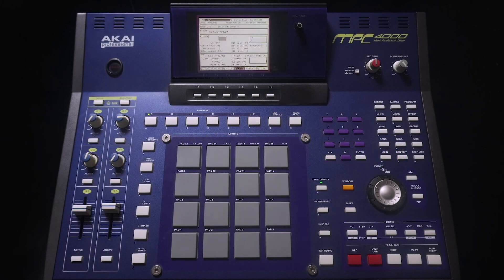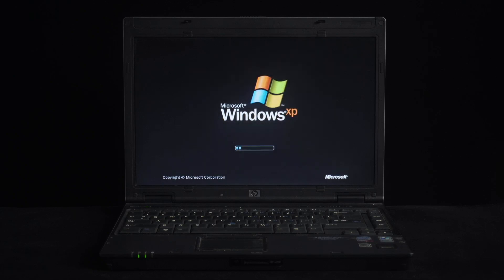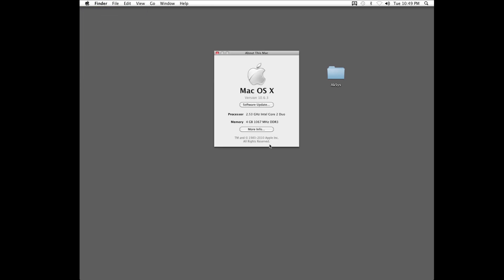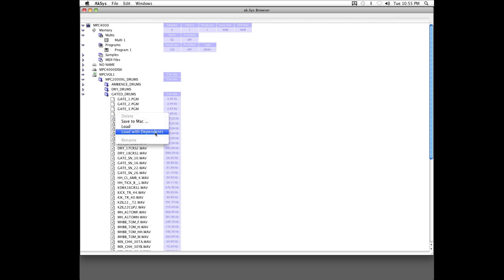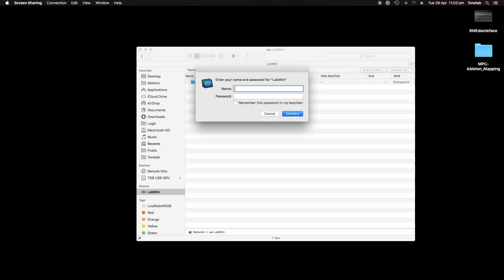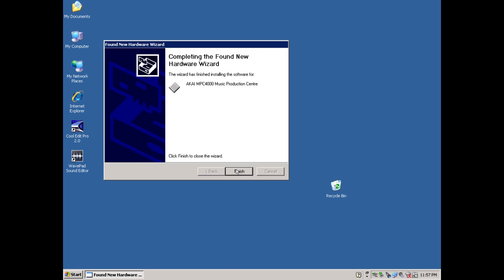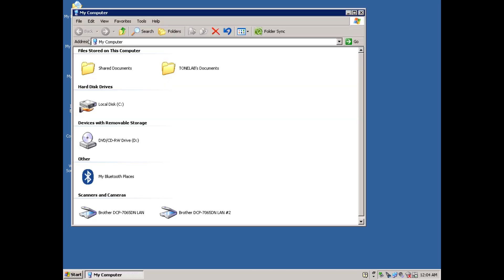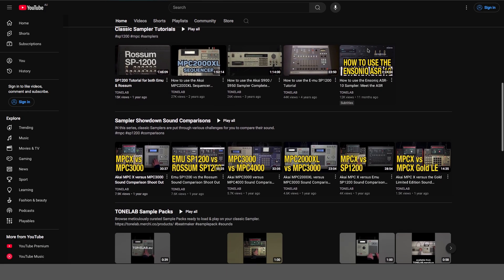Control Akai MPC4000, Z4, Z8, S5000 or S6000 Samplers with a Mac or Windows PC using AkSys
In this clip, I'll show you way you can use Akai's AkSys application designed to control and manage Programs inside your MPC4000, Z4, Z8, S5000 & S6000 Sampler while tethered via USB cable to your Mac or Windows computer.

Index
0:00 Intro and background
4:00 Set up on Mac
9:31 Set up on Windows